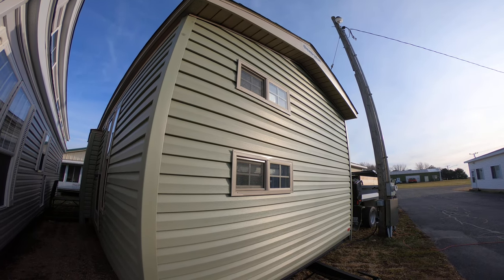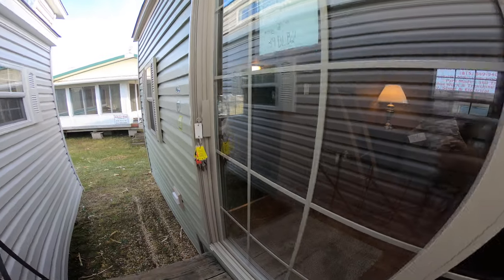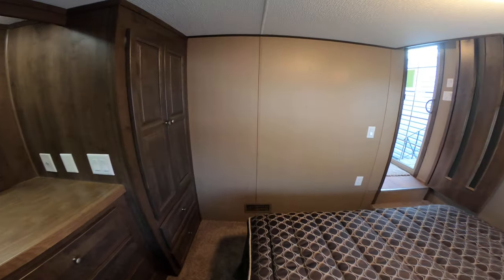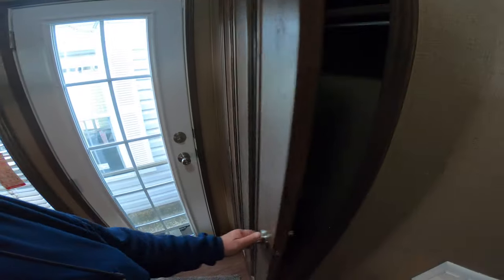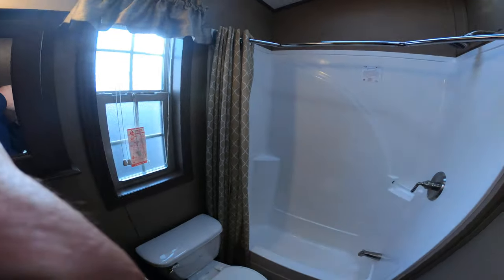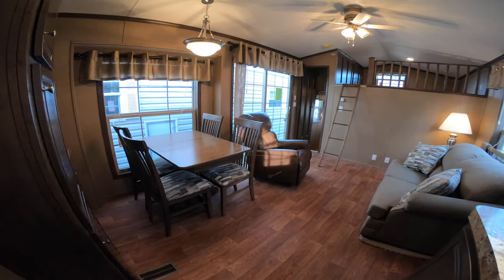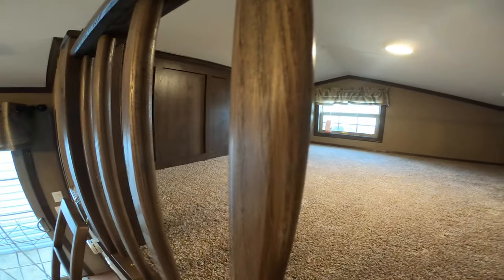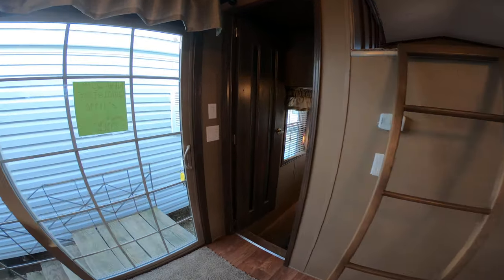Forest River Quailridge 39DLB2 2-Bedroom Tiny House *Best Seller Ever*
This is a Quailridge 39DLB2 Luxury RV by Forest River Park Models of Elkhart Indiana.This is the Best 2 Bedroom Tiny House design ever and Still Available as a 2024 Model!
About Forest River Quailridge Park Models:
LIVING AREA:
KITCHEN/DINING AREA:
18 Cu. Ft. Frost Free Refrigerator
30" Gas Range
Spacemaster Over the Range Microwave
Residential Cabinetry
LED Lighting
GFI Receptacles
BATHROOM FEATURES:
1 Piece Fiberglass Tub/Shower W/Curtain
Medicine Cabinet
Linen Closet
GFI Receptacle
BEDROOM AREA:
60X75 Serta Queen Mattress
Oversized Wardrobe W/Drawers
Egress Window
LED Lighting
EXTERIOR FEATURES:
10" Extruded Steel I-Beam Chassis
Detachable Hitch
Corrosion Resistent Metal Underbelly
2"X6" Transverse Floor Joist 16" On Center
5/8" Tongue and Groove Plywood Decking
Central Floor Ducted Heat
2X4 Studs 16" On Center
3/8" OSB Wall Sheathing
House Type Vapor Barrier On All Ext. Walls
90" Sidewall Height
30 Year Asphalt Shingles
ADDITIONAL FEATURES:
50 Electrical Service W/Power Cord
56,000 BTU Furnace W/DSI Ignition
20 Gallon Electric Water Heater
LP And Smoke Detectors
Fire Extinguisher
2 Exterior GFI Receptacles
Hurricane Tie Down Straps
OPTIONAL FEATURES:
Additional Recliner
Black Appliances
Stainless Steel Appliances
18" Dishwasher
Washer/Dryer Prep
Stackable Washer/Dryer
Box Bay
40,000 BTU RV Furnace IPO 56K
15,000 BTU Floor Duct A/C
5,000 BTU Loft A/C
16 Gallon Gas/Electric Water Heater
Shower Doors
Electric Fireplace
Tall Loft
Accent Wall